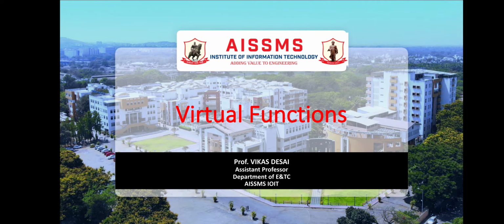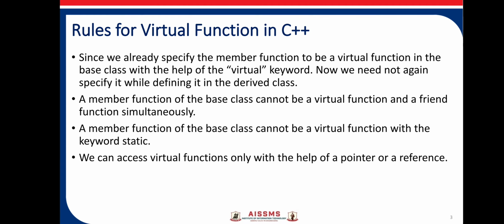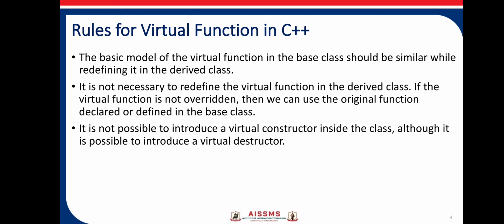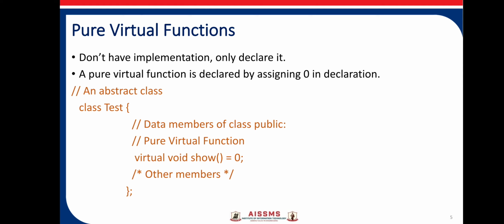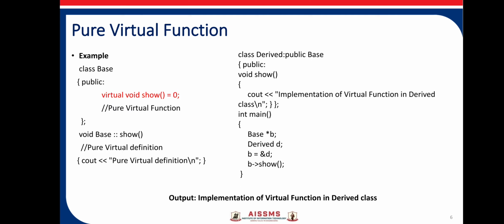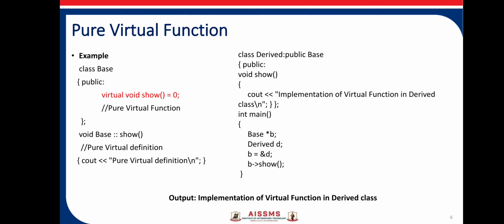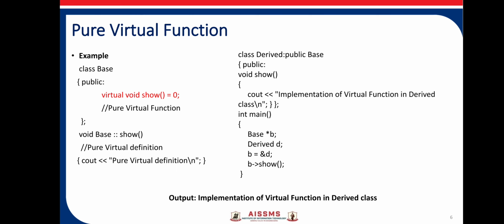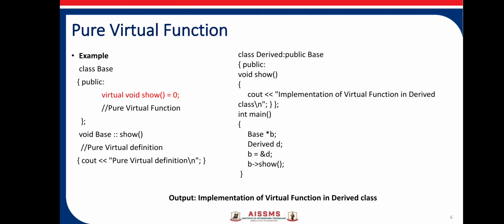Virtual Function in C++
Video by : Prof. V. J. Desai
Class: SE E&TC
Subject: Object Oriented Programming.
Description: This video explains the concept of Virtual Function in C++.